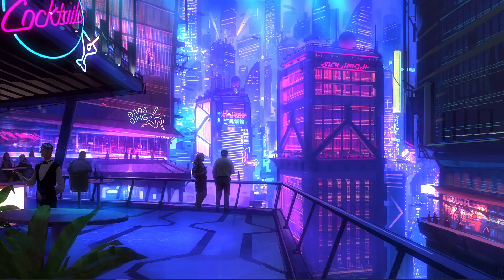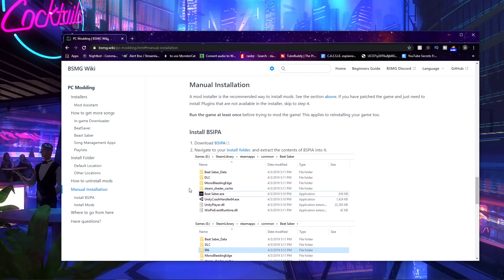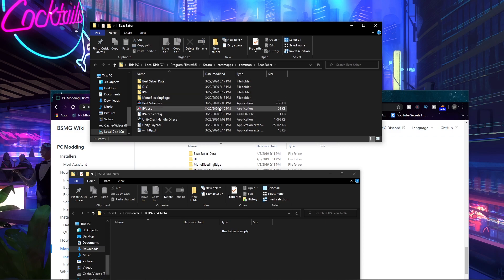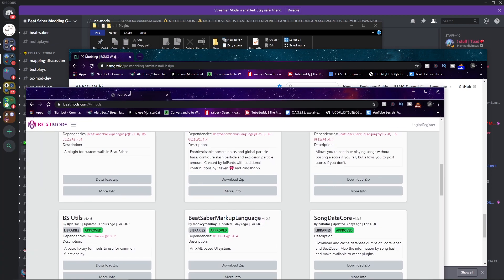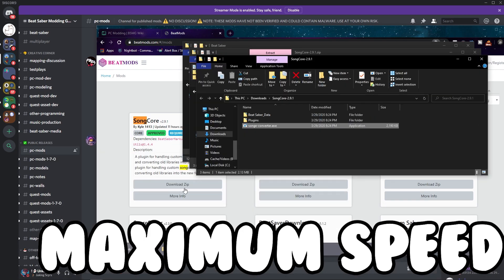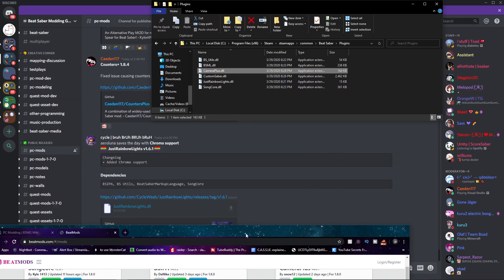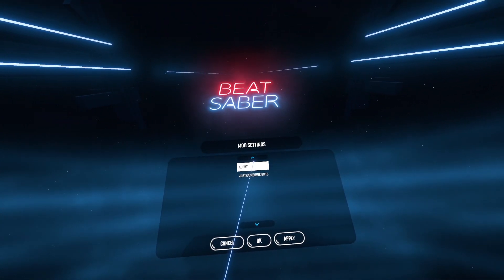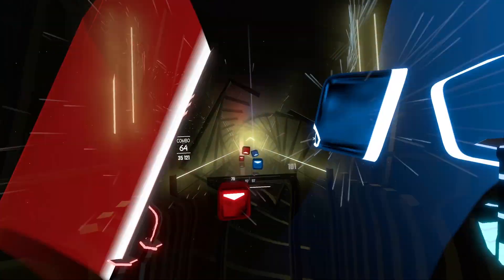How To Manually Install Beatsaber Mods Tutorial! V2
Im Going to show you how to manually install Beatsaber Mods cuz my old Tutorial was OOOLD by like extremely near a year.
Notes: If you are having problems then i dont mind trying my best to help out in the comments!